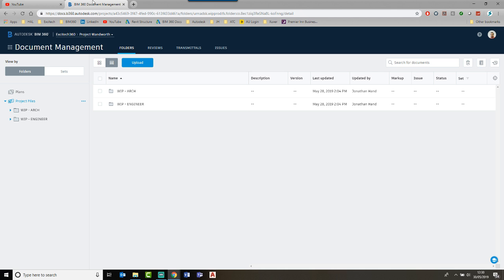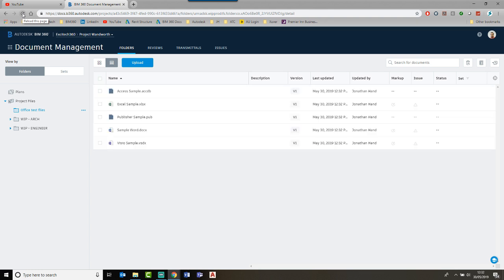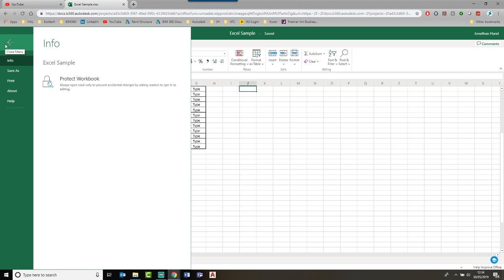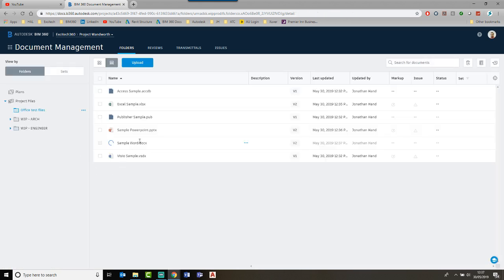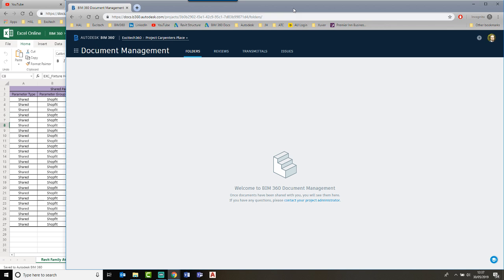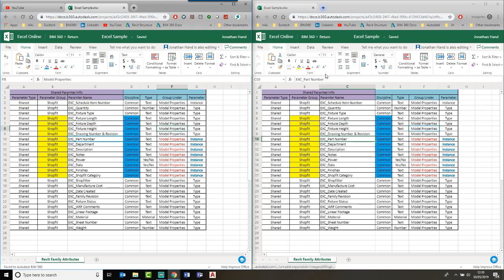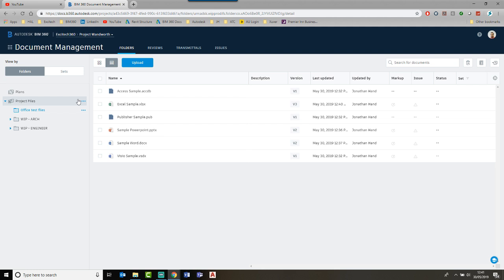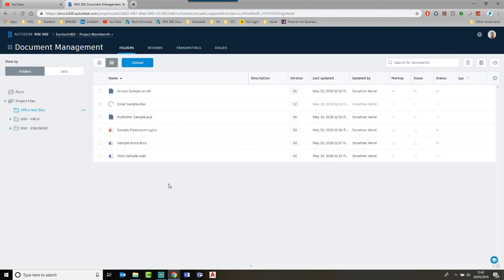BIM 360 Surgery #4 - Office 365 Integration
Welcome to the Excitech BIM 360 Surgery. Each week we will have a live broadcast covering each module in the BIM 360 portfolio. This week we will take a look at the new Office 365 Integration.